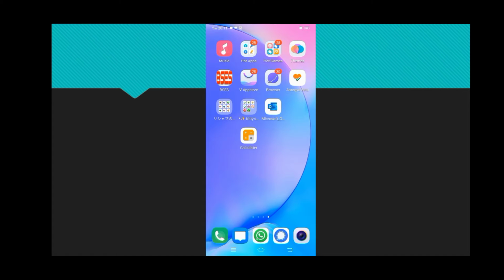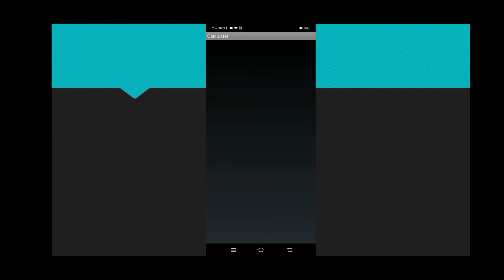Calculator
Hi Everyone, this calculator is made by me in Mit App Inventor. This works perfectly.